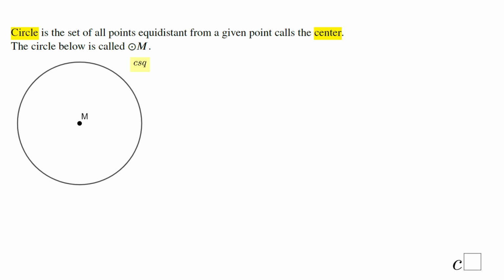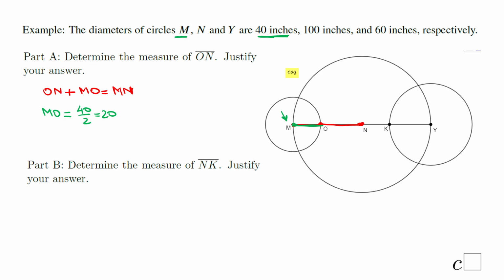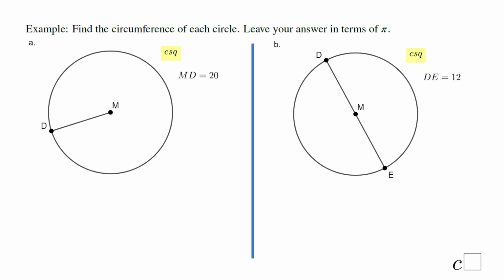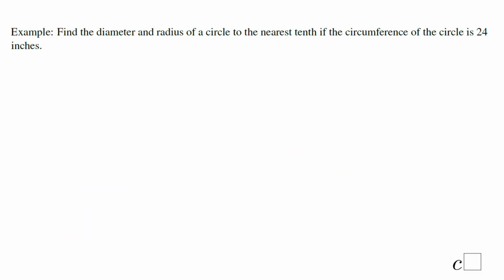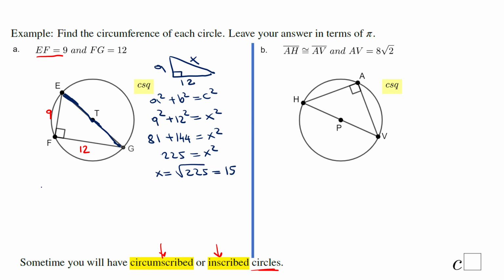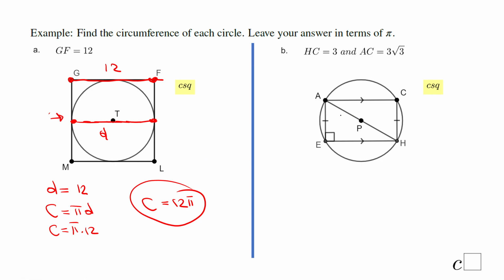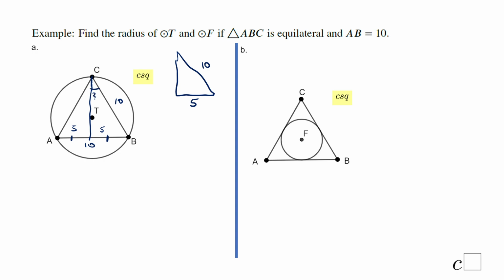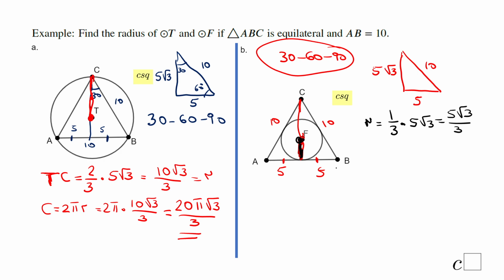Circle: Circumference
This lesson covers some vocabulary for circles and circumference.